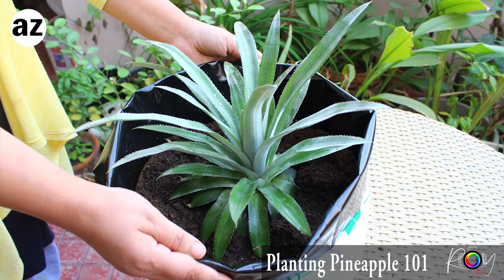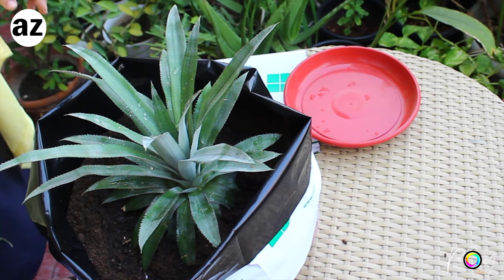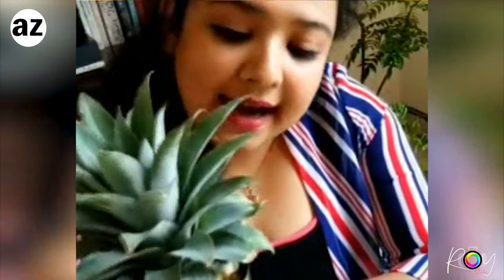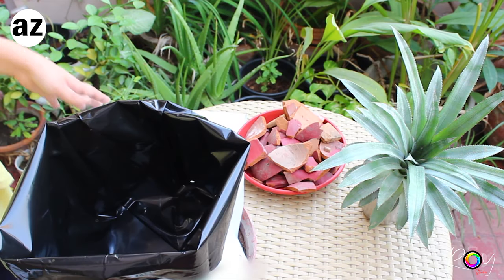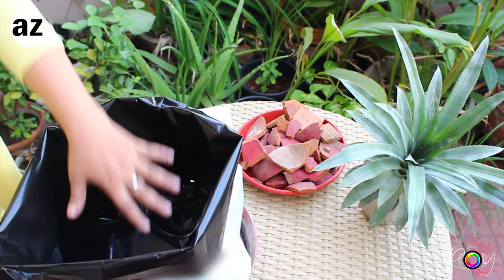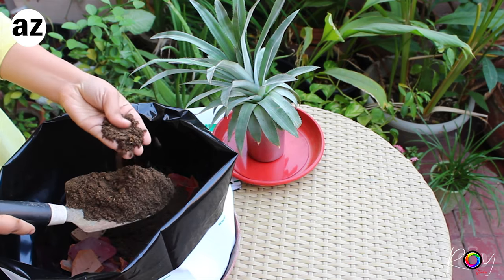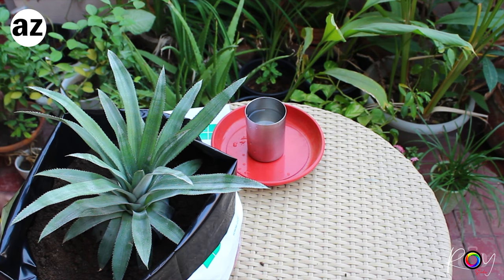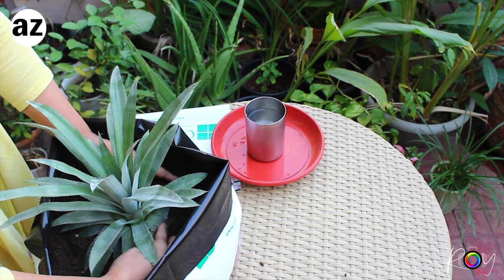PLANTING PINEAPPLE 101|How To Grow Pineapple Plant In Containers? আনারস গাছ |अनानास कैसे उगाएं।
In today's video we look at how easy it is to grow delicious sweet pineapples at home easily in containers. We go over the process of using a pineapple fruit to start a plant, grow it in a container and watch how the plant grows all the way to harvest. So enjoy!

HOW TO PLANT A PINEAPPLE FROM SCRATCH?
How to start a pineapple plant from a fruit ?
How to plant it into the soil, once it's ready ?
পাত্রে কীভাবে আনারস গাছগুলি বাড়ানো যায়
अनानास कैसे उगाएं।

HIT THE “LIKE” BUTTON AND “SHARE” IT WITH YOUR FRIENDS.